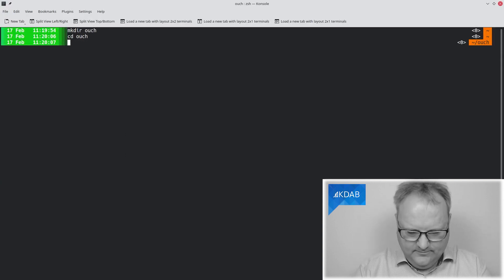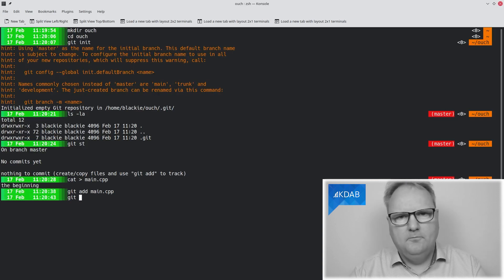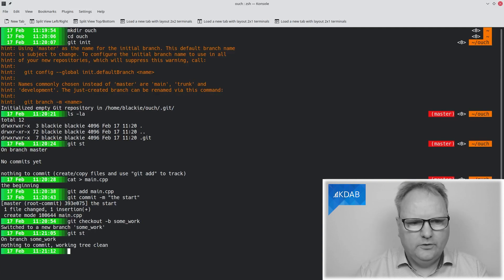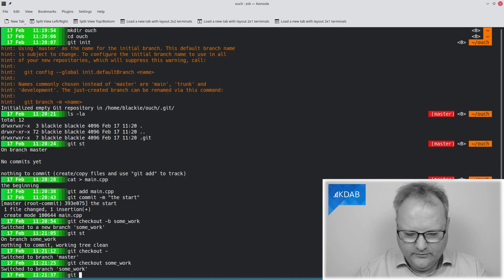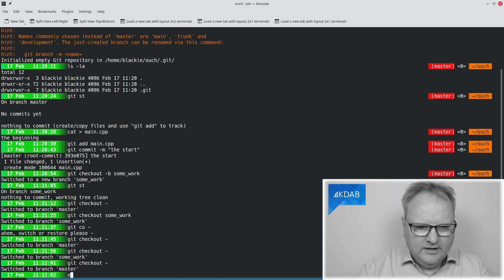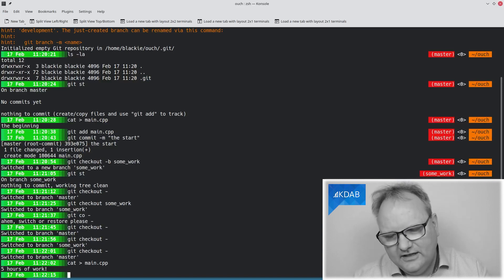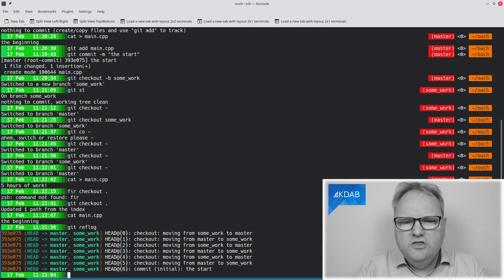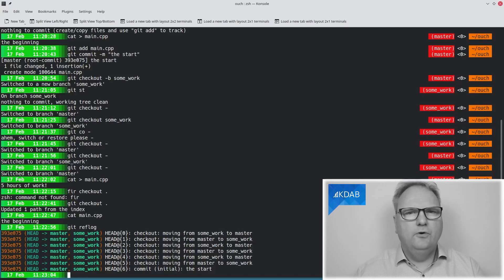Git Switch and Restore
I seem to be on a quest to nuke my work unintentionally. Some time ago, I did it by running "git checkout" when I intended to run "git checkout -".

In this episode, I'll introduce you to "git switch" and "git restore" -- two commands, which means that, in most cases, you do not need "git checkout" anymore.

0:00 Introduction
0:47 The problem shown in the shell
4:02 git switch
4:59 git restore
5:25 Removing git checkout
6:09 Still need checkout for git bisect